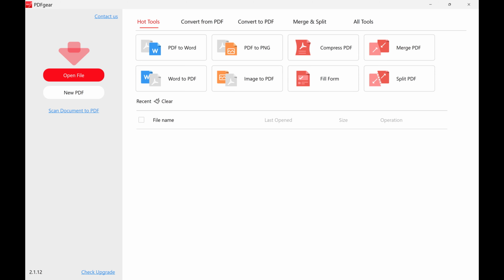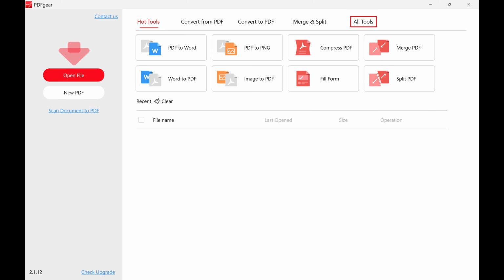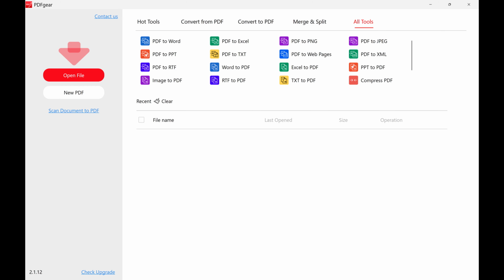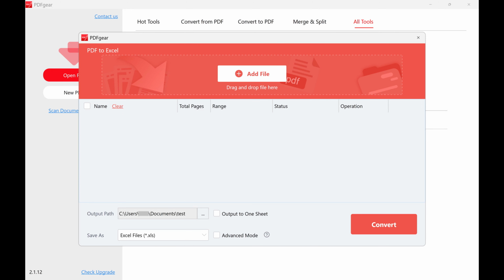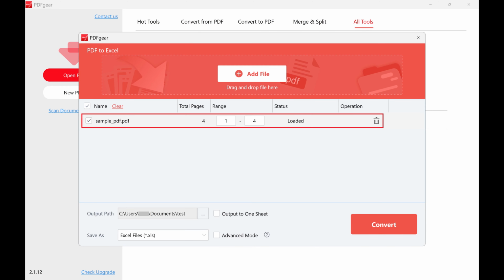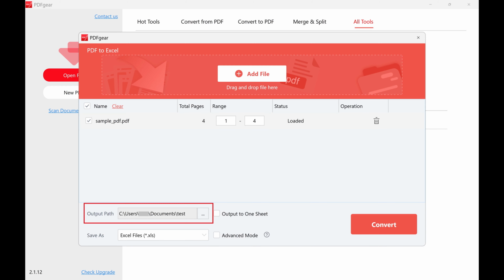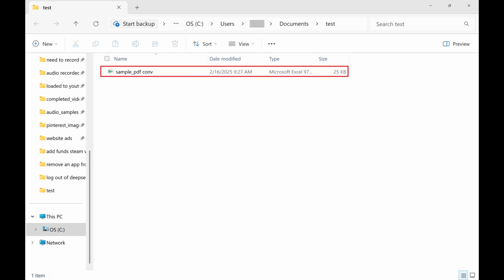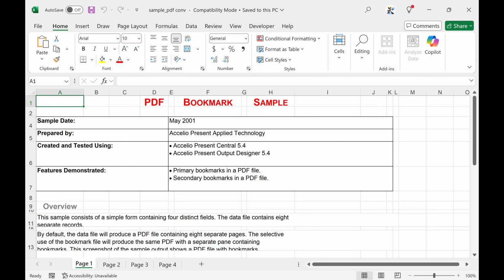How to Convert a PDF to Excel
In this video I'll show you how to convert a PDF to an Excel file for free using the PDFgear application.

Timestamps:
Introduction: 0:00
Steps to Convert a PDF to Excel: 0:34
Conclusion: 1:49

Video Transcript:Step 1. Download and install the PDFgear application on your computer if its not installed already. Again, I'll put a link you can use to download PDFgear in the description and pinned comment for this video. You'll arrive at the PDFgear home screen.

Step 2. Click "All Tools" at the top of this window. All of the individual features available in PDFgear are listed.

Step 3. Click "PDF to Excel." The associated screen is shown.

Step 4. Click "Add File."

Step 5. Click to select the PDF file that you want to convert to a Microsoft Excel file, and then choose "Open." That PDF file will be included in the list of files you want to convert.

Step 6. Check the output path and validate that it's set to the destination you want to export your Excel file to.

Step 7. Click "Convert." A message will be displayed letting you know that the conversion was successful. Click the "Folder" icon associated with that file to open the folder containing your outputted Microsoft Excel file. This is where you'll see your PDF files that have been converted to Microsoft Excel.